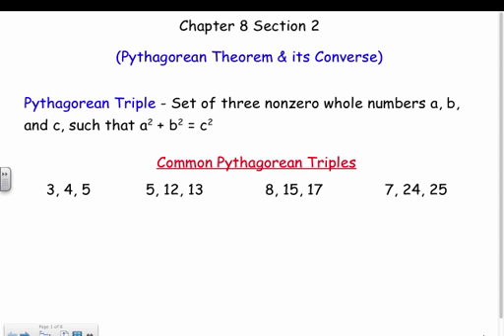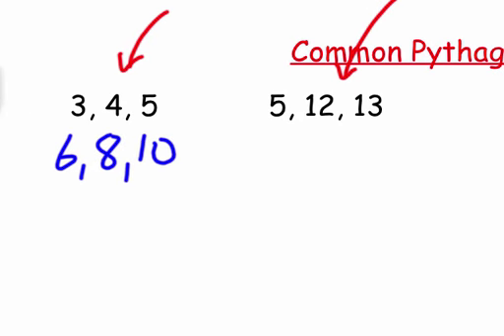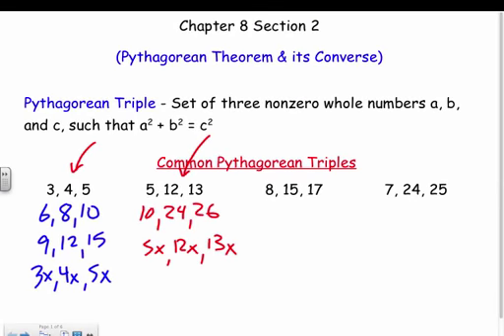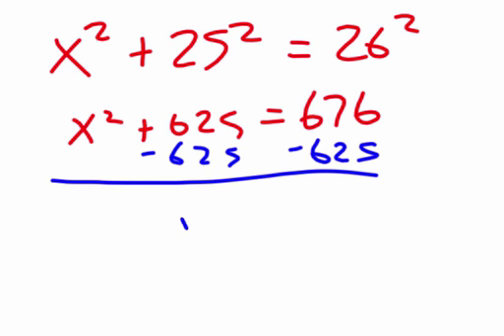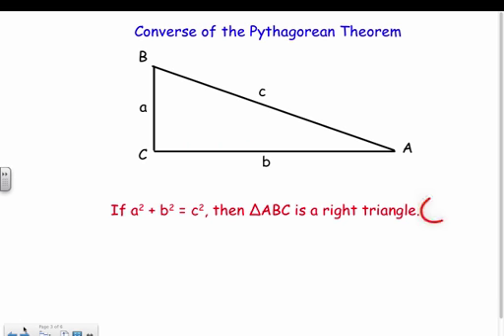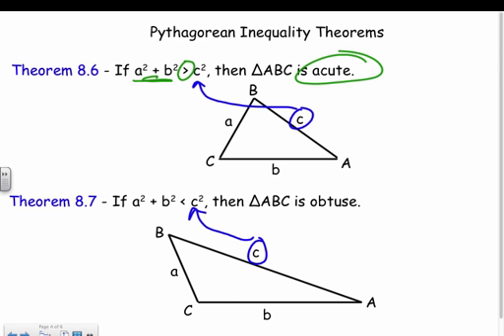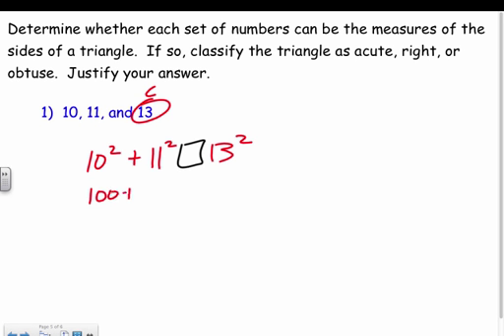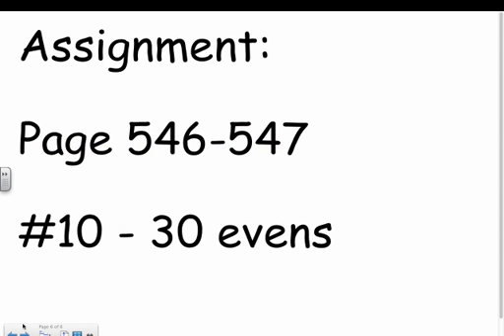Geometry - Pythagorean Theorem & Its Converse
Geometry lesson over the Pythagorean Theorem & Its Converse